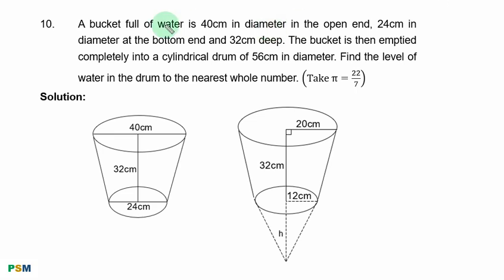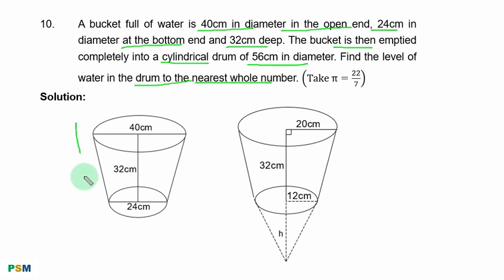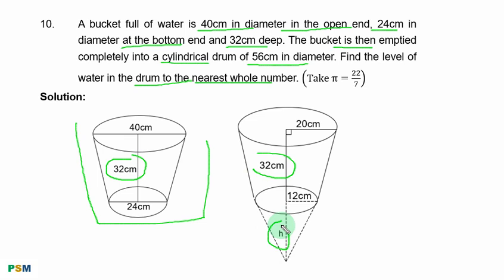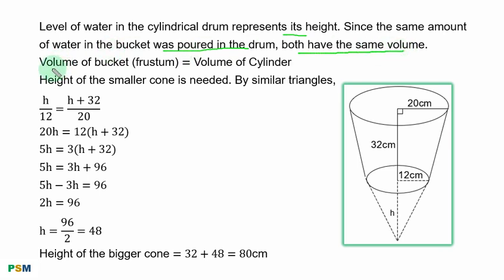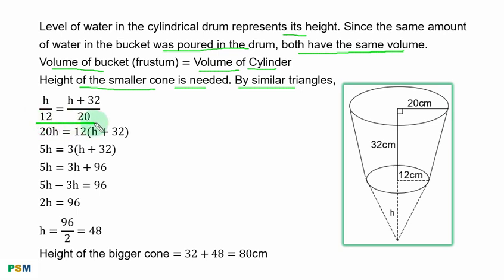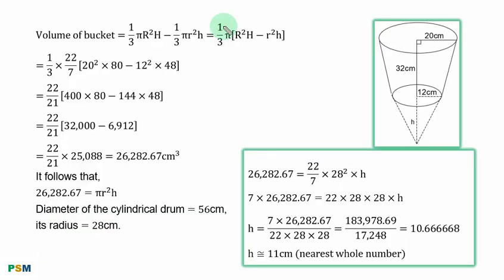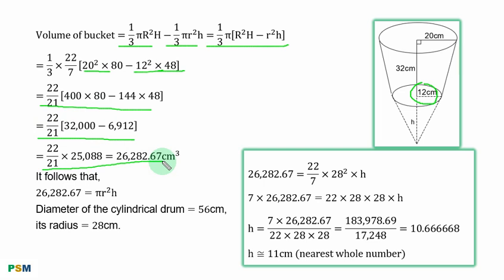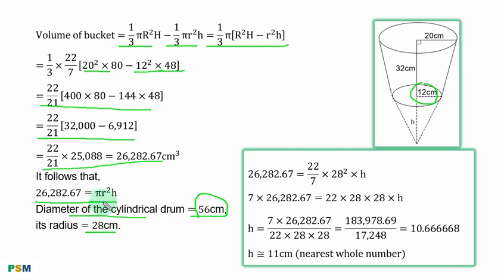The Road to NECO 2024: NECO 2023 Mathematics|Theory Question 10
This is NECO 2023 Mathematics Theory Question 10, in this video and others in this series, you will learn the step by analysis on how to solve NECO 2023 past questions.